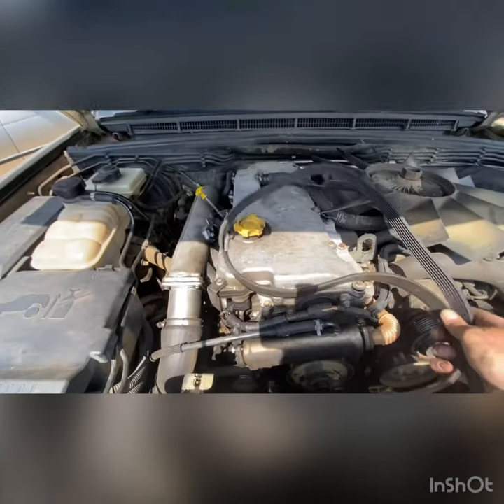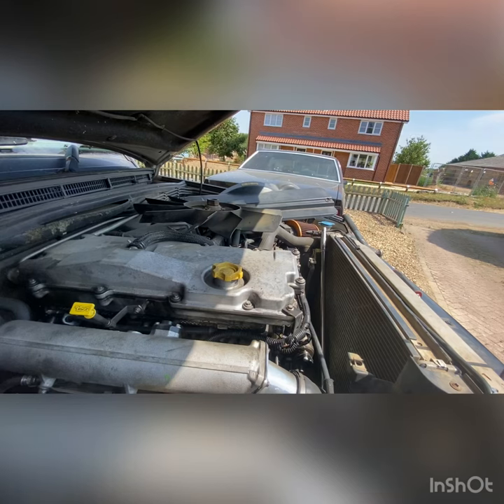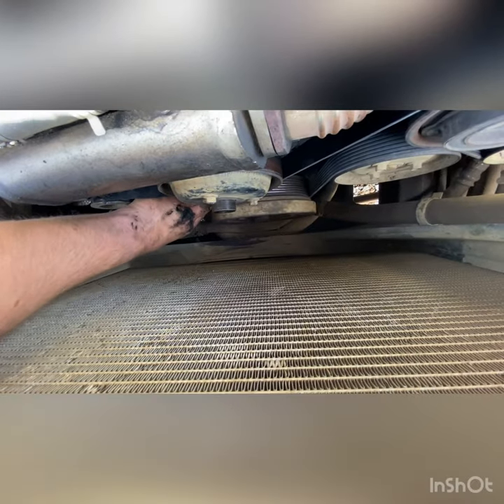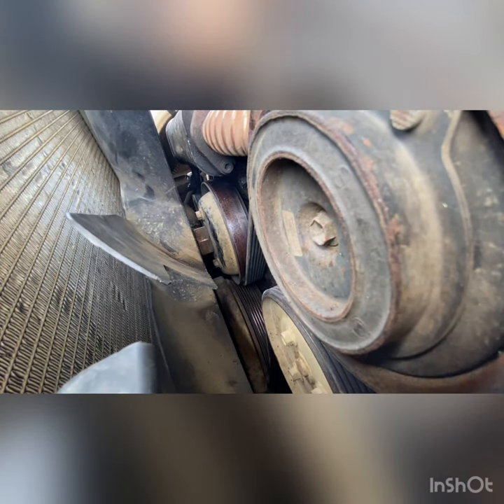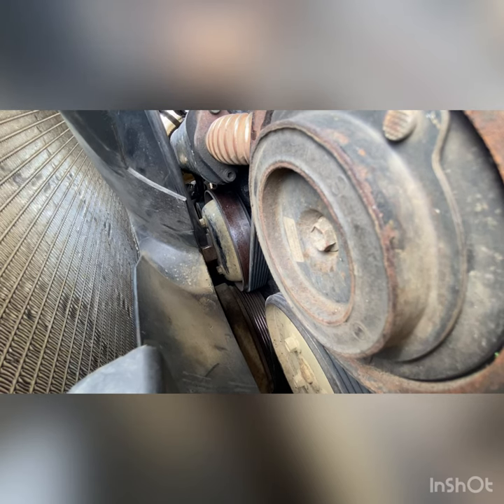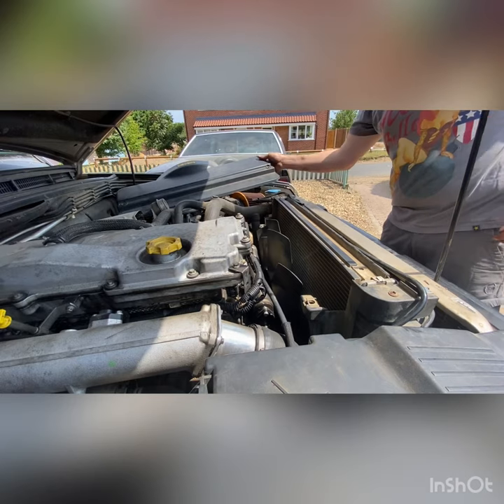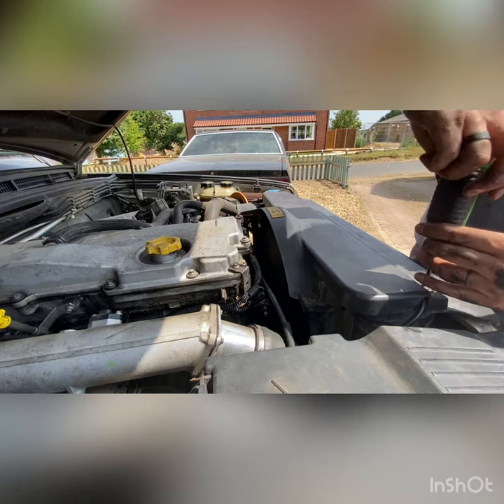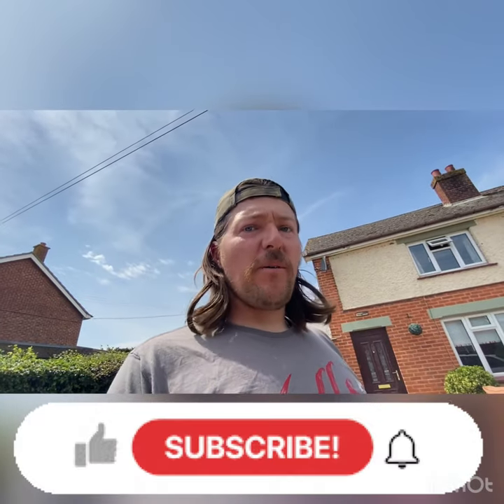Changing the Serpentine / Auxiliary / Fan belt on a Land Rover Discovery 2 TD5